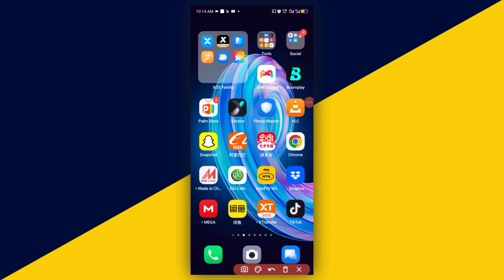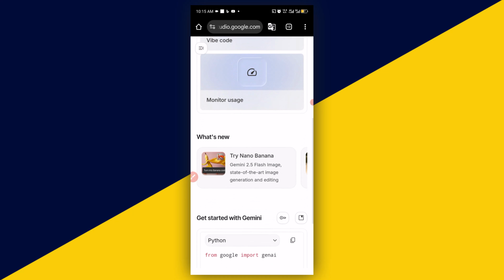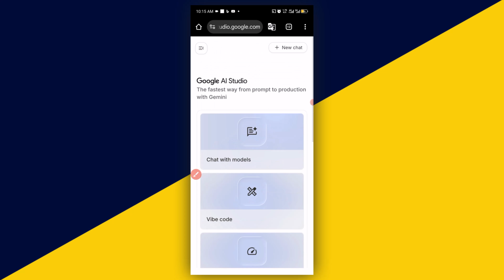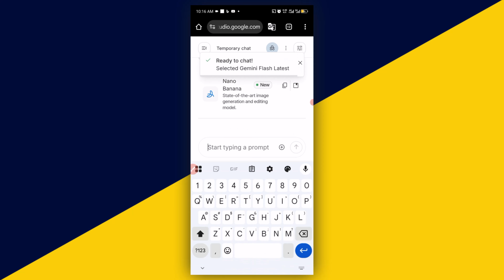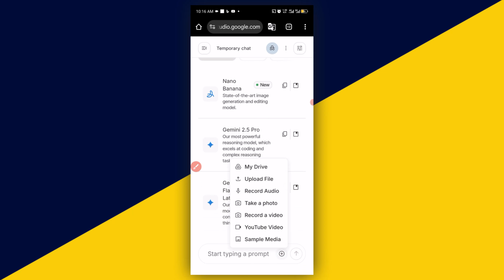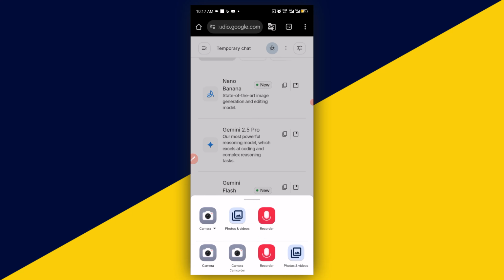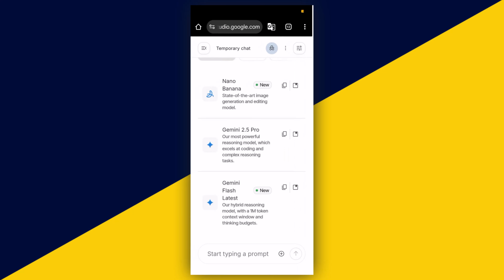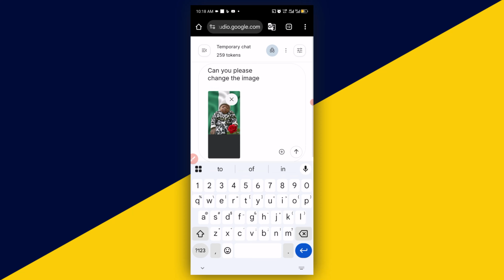Gemini Flash Now in Google AI Studio — What’s New!